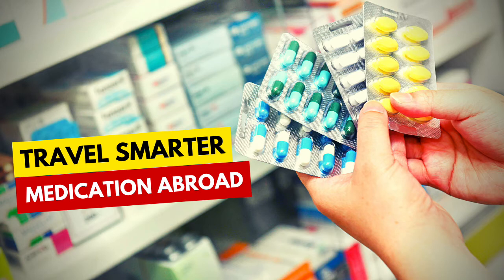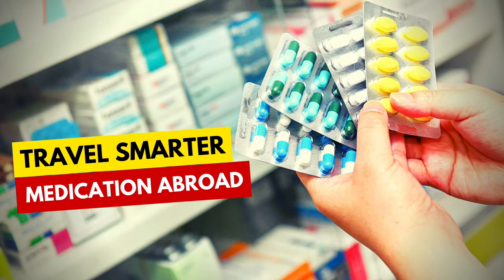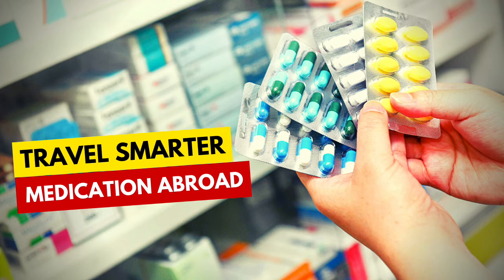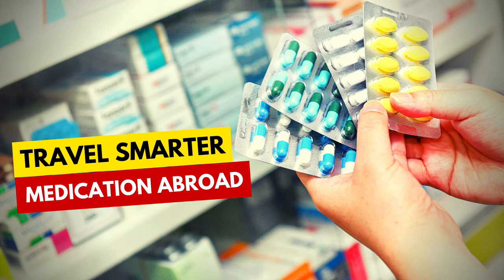Travel Smarter: Managing Medications Abroad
You've been out on the boat all day and have seen some of the exotic marine animals you have been chasing since you got certified to dive. After removing your gear, however, you feel the excitement fading; creeping in its place are the first tendrils of a pounding headache. Searching through your dive bag, you realize you forgot to restock your ibuprofen before you left the U.S. On your way back to the resort, you wander the pharmacy aisles looking for a familiar box — Motrin, Tylenol, anything to stop the headache in its tracks. You find some medication labeled Panadol (paracetamol) tablets. Having done your research, you grab it and know that relief is on the way.